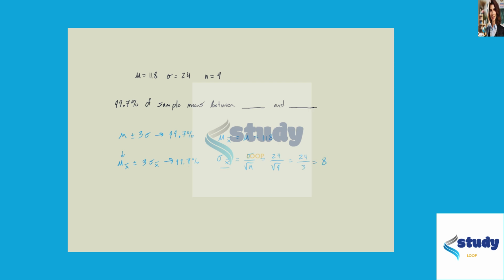[Math] A particular variable measured on the US population is approximately normally distributed wit